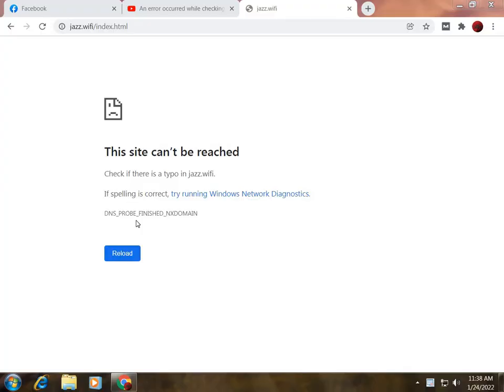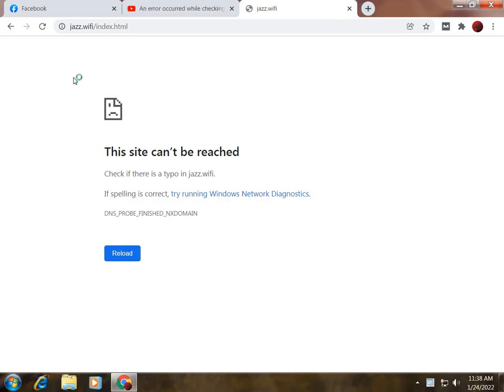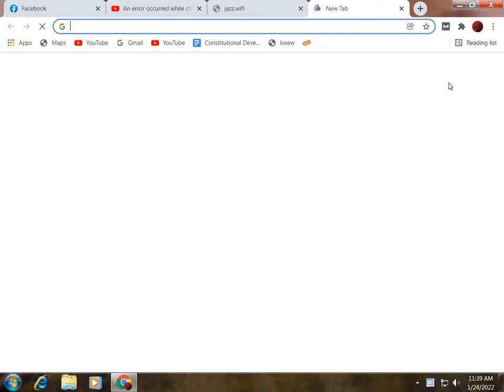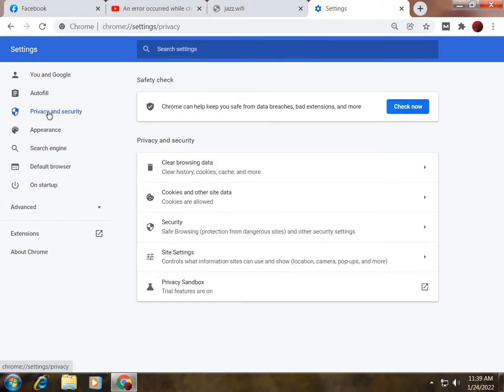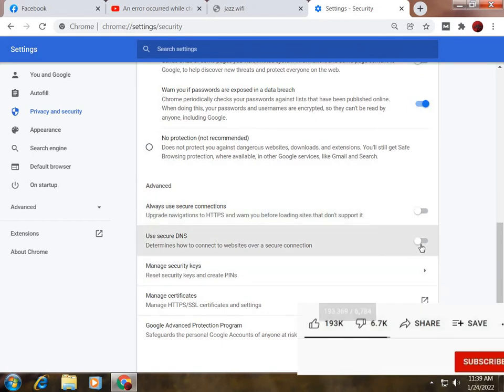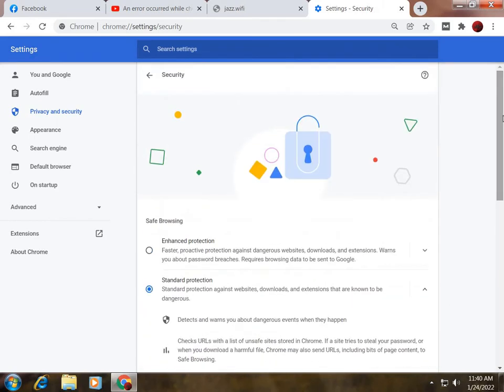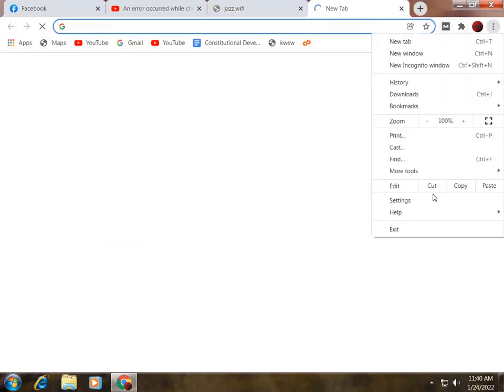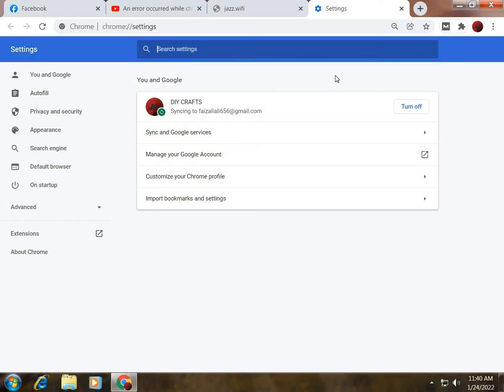Fix dns probe finished nxdomain 100% | Dns problem solve windows 7,10